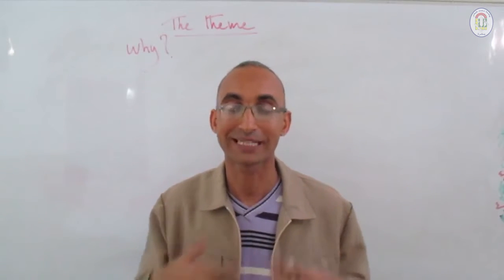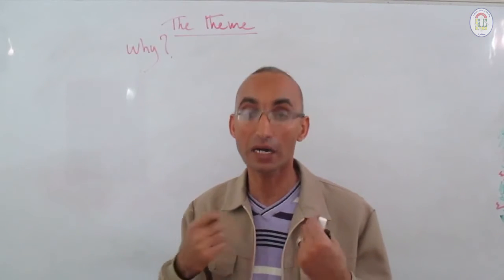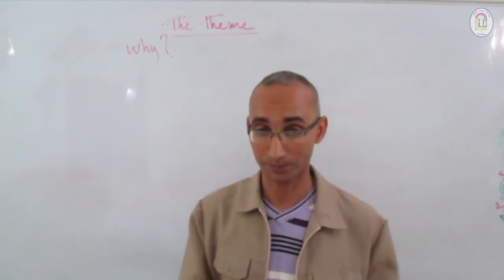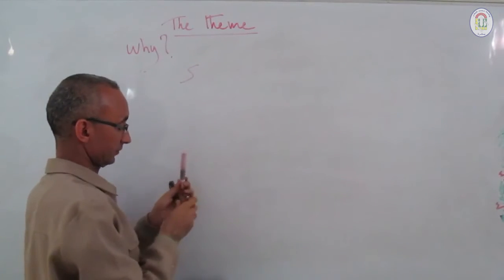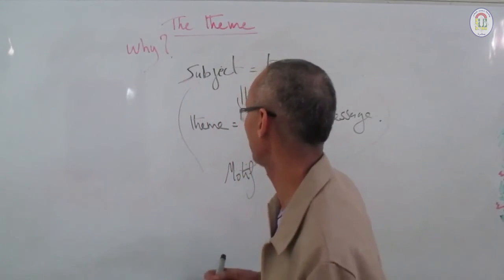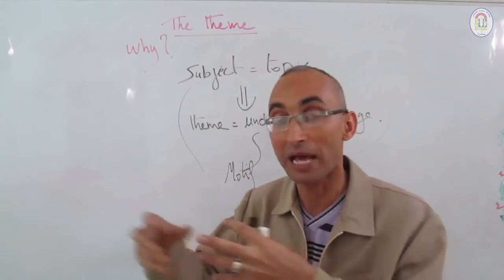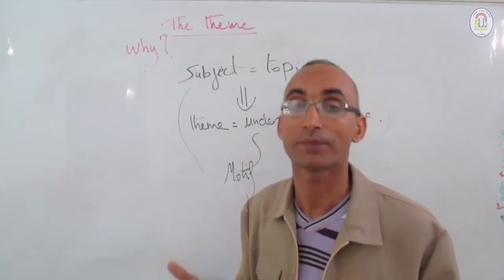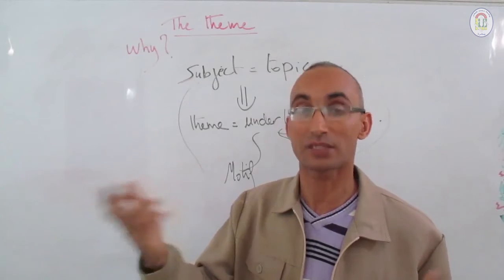Lesson 14_Theme versus Motif in Fiction.For first year students (L1)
English Literature. For first year students (L1)
Lesson 14_Theme versus Motif in Fiction.